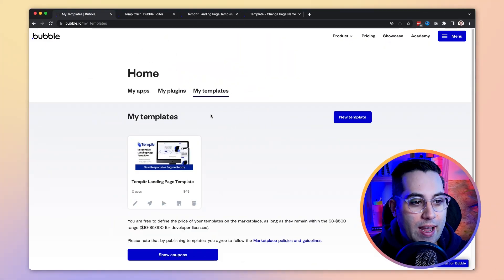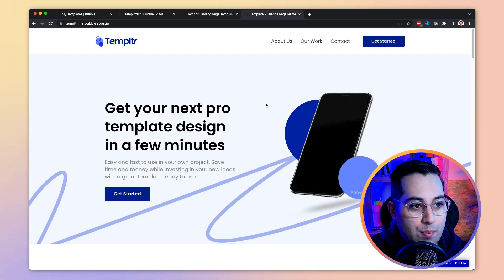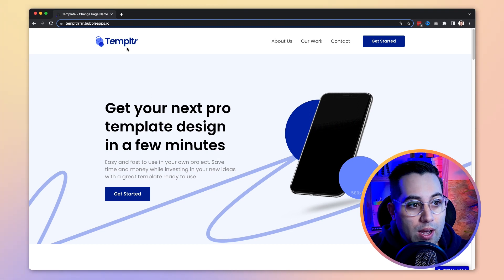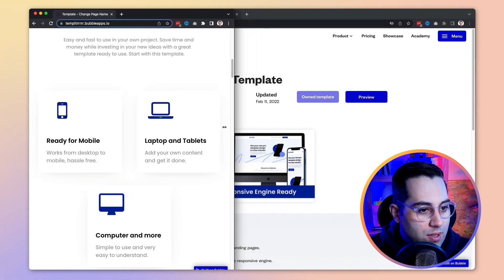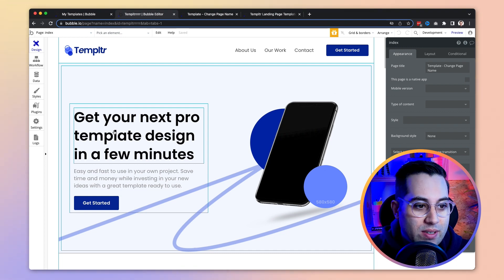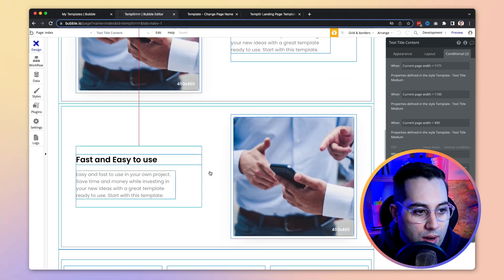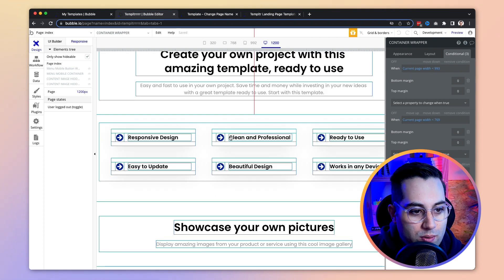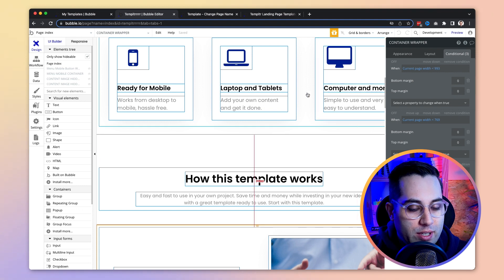Bubble.io Responsive Template [VIEW THE EDITOR]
In today's video, we will be doing an overview of the Bubble.io editor and templates. If you are a Bubble.io user then this video will be super useful!

📚 Learn how to Build, Launch and Monetize your Startup Idea without Hiring Developers:

Timestamp:
00:00 - Intro
00:42 - The template
07:38 - Behind the scenes of the template